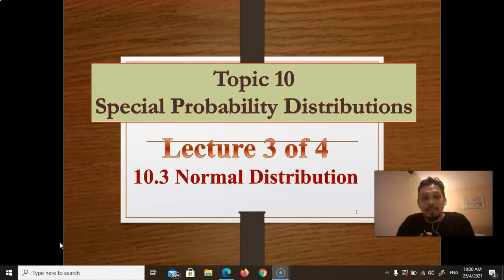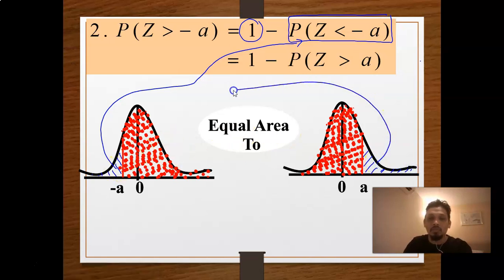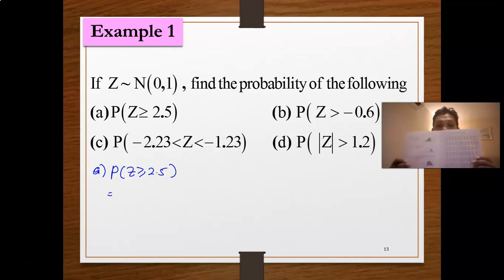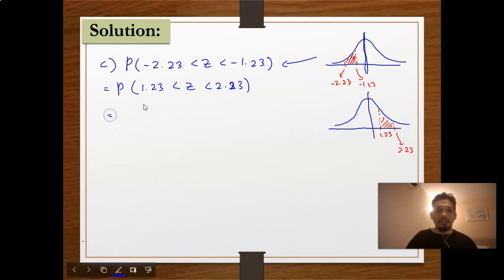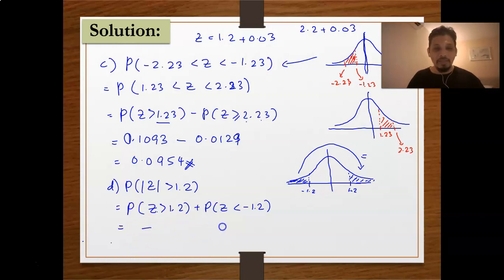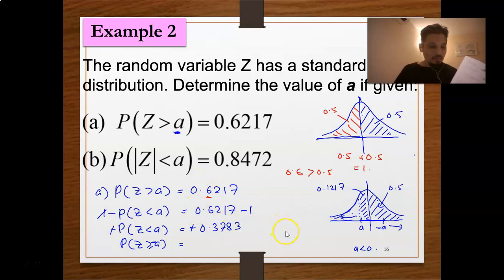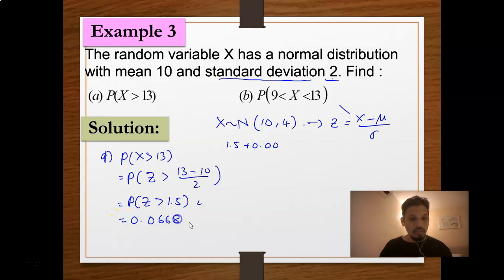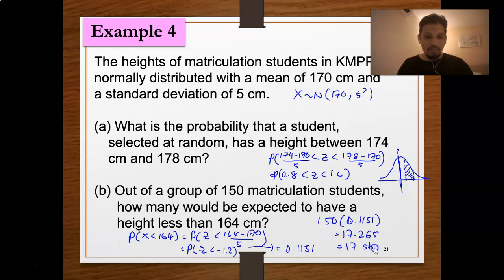SM025 TOPIC 10 LECTURE 3 OF 4 SP PROB DISTRIBUTION